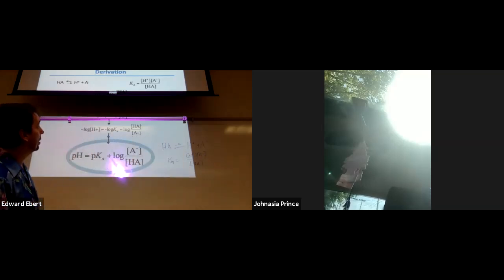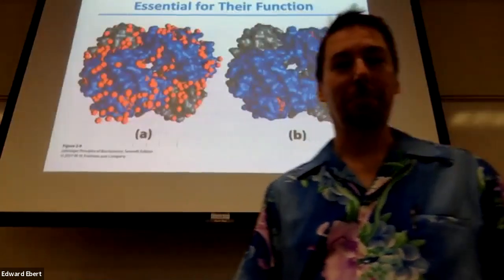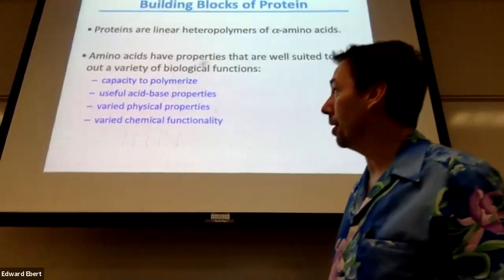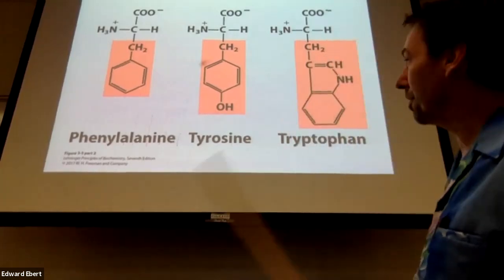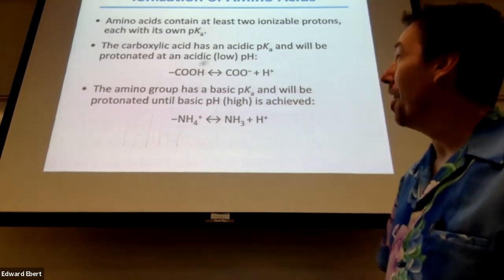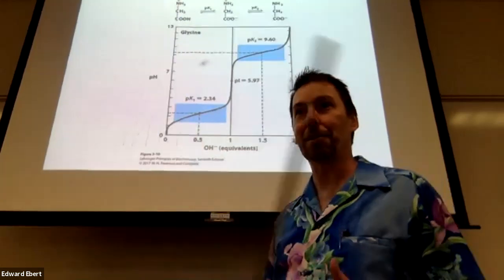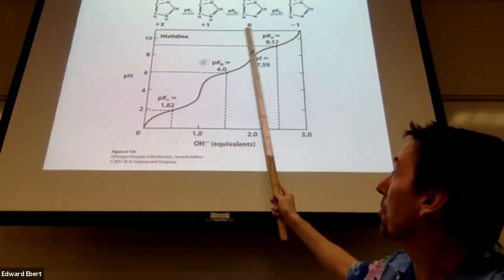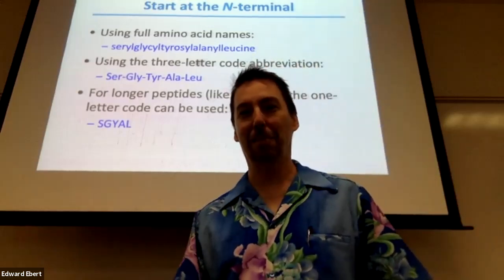Lecture 2B-3A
Biochemistry Lecture from Lehninger Ch.2-3